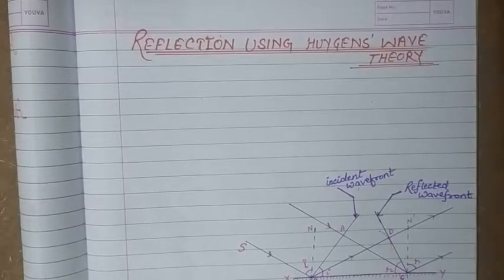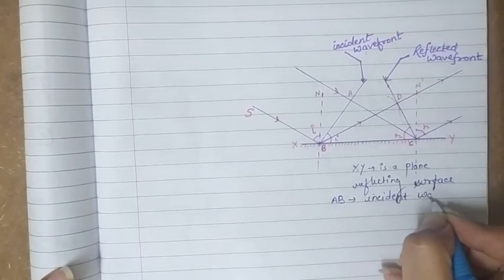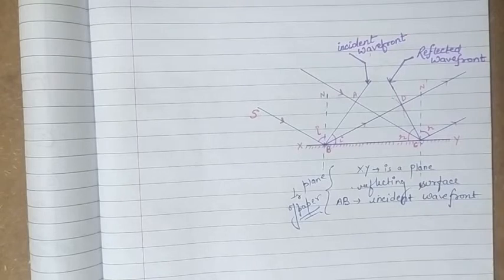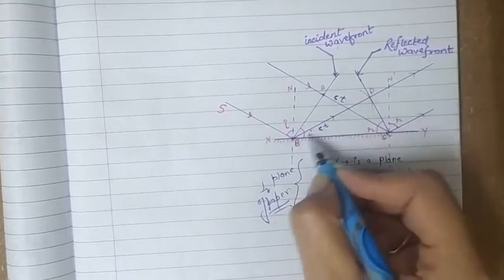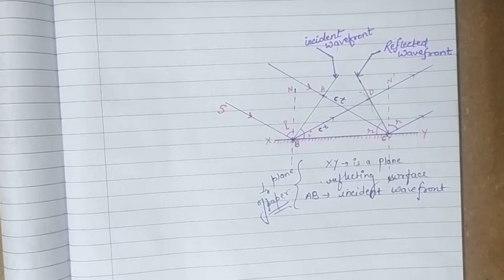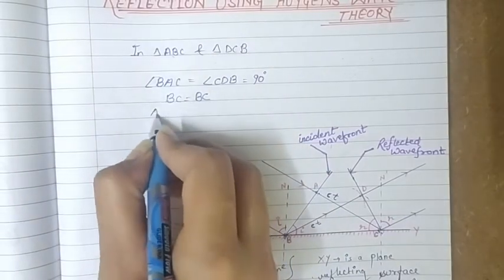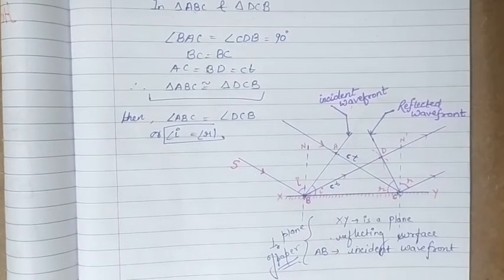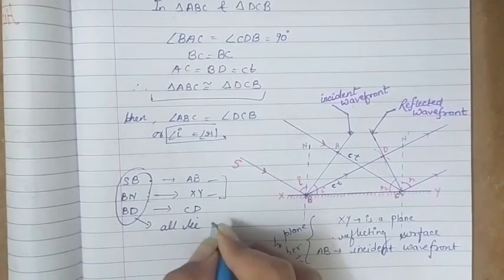Class 12|10.3: Reflection using Huygens' Wave Theory